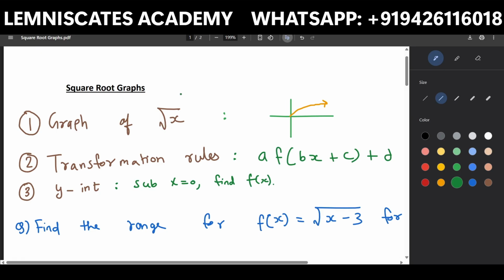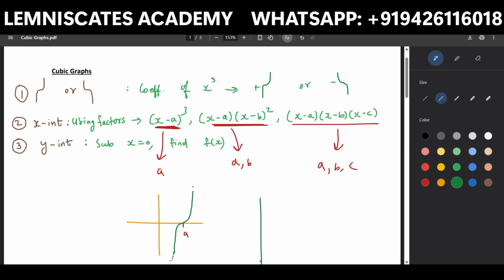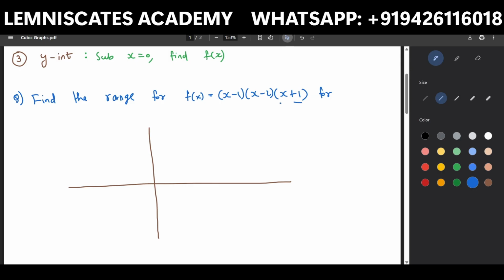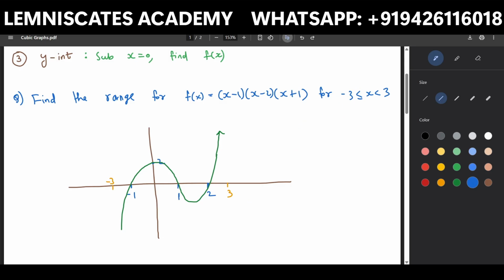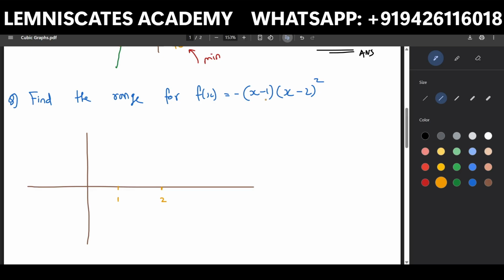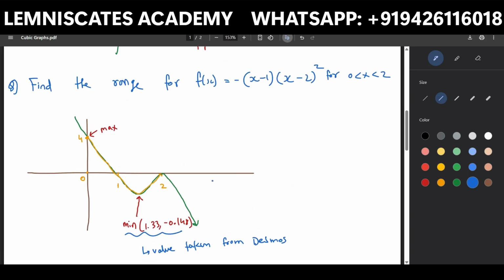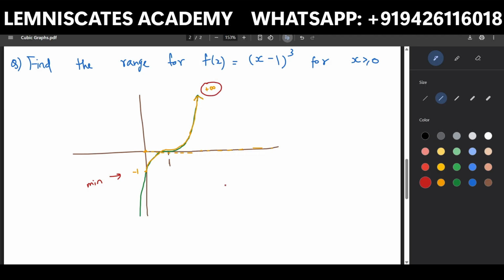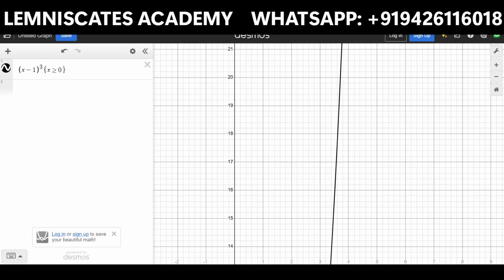How to find Range | Cubic Functions | As Level Math | 9709 | CAIE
One Playlist to make you GOAT for finding the range of ANY FUNCTIONS that you can expect in your AS level Syllabus.

00:00 - Intro
01:10 - How to sketch Cubic Graphs
05:23 - Q1
13:24 - Q2
18:48 - Q3
22:15 - Q4
24:15 - Outro